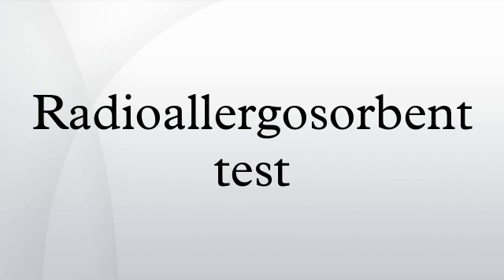Radioallergosorbent test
A radioallergosorbent test is a blood test used to determine the substances a subject is allergic to. This is different from a skin allergy test, which determines allergy by the reaction of a person's skin to different substances.
Because there are other tests that help with confirmation, results are best interpreted by a doctor. Since at least 2010, health organizations have recommended that the RAST be abandoned as a diagnostic test for allergy in favor of more sensitive fluorescence enzyme-labeled assays.